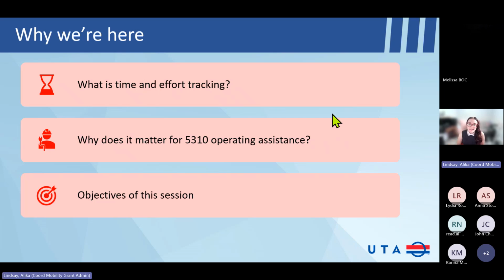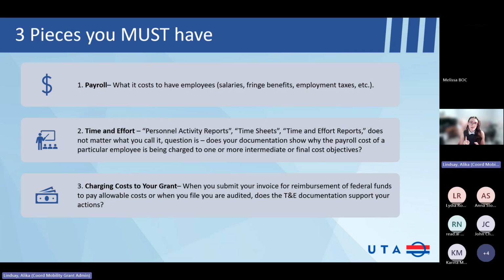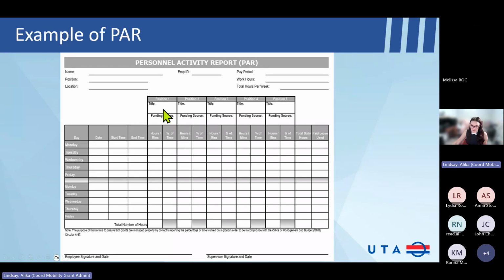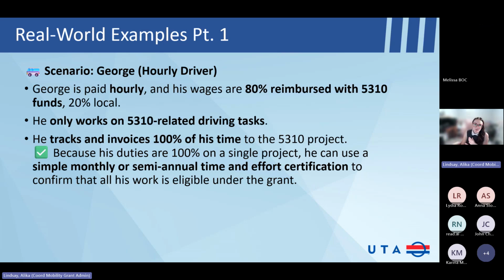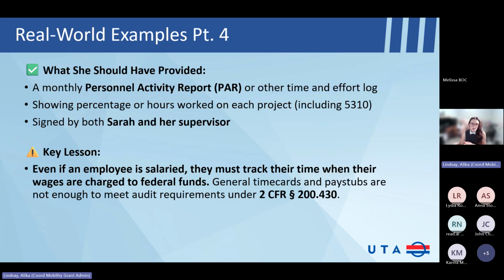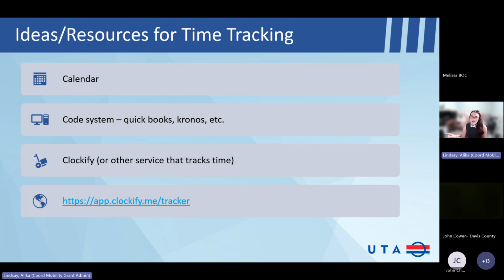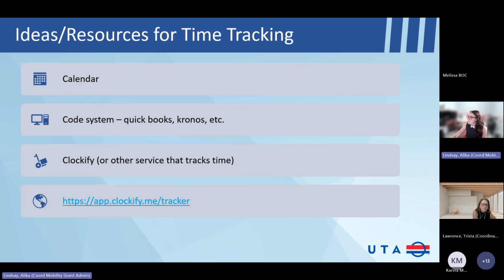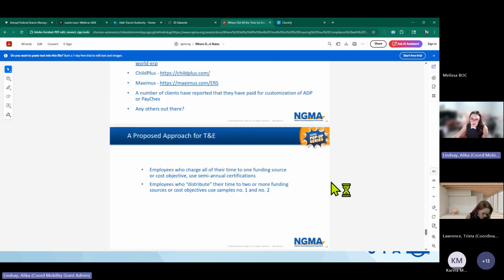Lunch and Learn: Time and Effort Tracking 20250716 Webinar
This one-hour webinar focused on best practices for tracking employee time and effort when seeking operating assistance reimbursement through the 5310 program. We’ll cover what time and effort certification is, why it’s important, and how it helps protect your agency during audits. We'll also introduce free tools—like Clockify—that can make tracking time across different projects simple and efficient. Whether you're new to time tracking or need a refresher, this session will provide practical tips and resources to support your grant compliance.

During the session, we’ll cover:
• What is time and effort?
• Why it matters (especially for 5310 operating assistance)
• Federal requirements and guidance
• Example of time and effort certification
• Tools to make tracking easier
• Best practices and audit-proofing tips